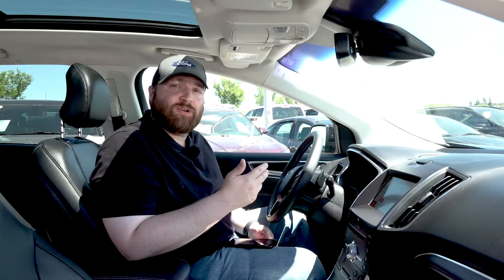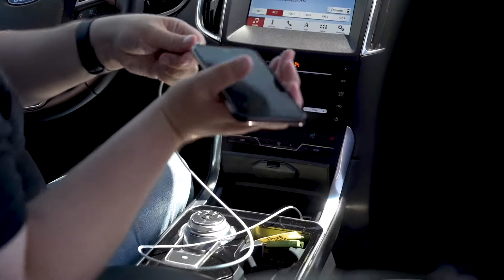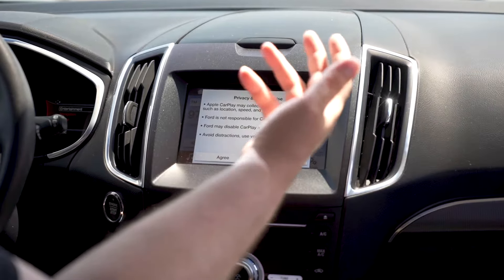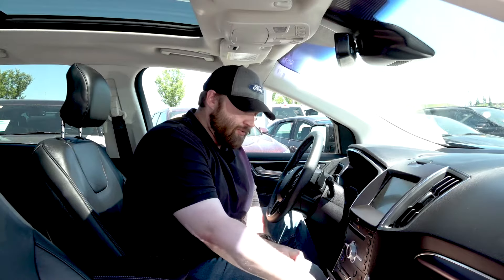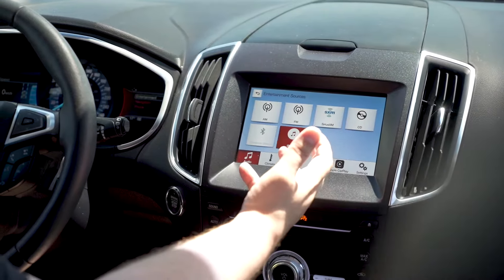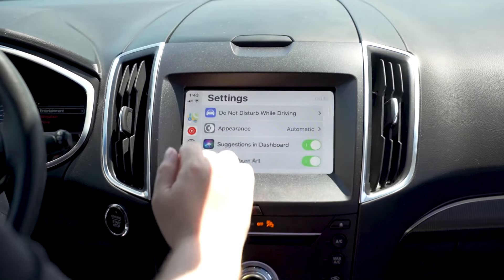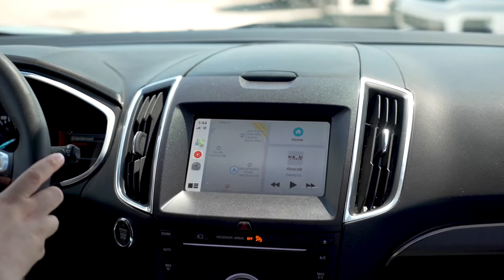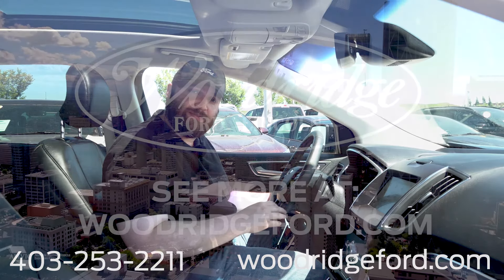2019 Ford SYNC 3 Apple CarPlay Tutorial - IOS 13.6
Colin is here to show you how to set up and use your Apple CarPlay in 2019 and up Ford SYNC 3 Enabled vehicles.  Any questions we didn't cover leave them in the comment section below.